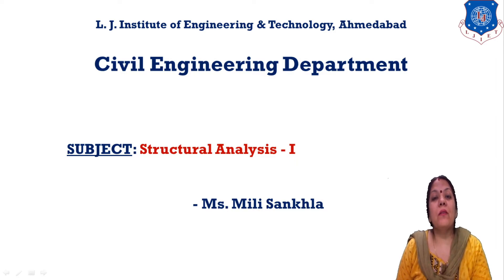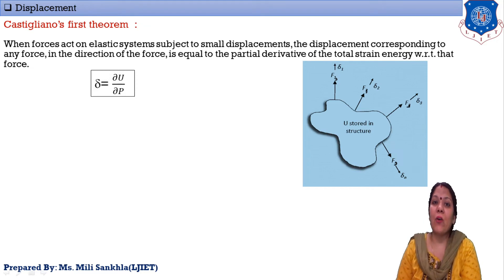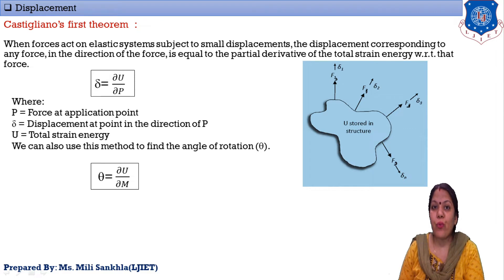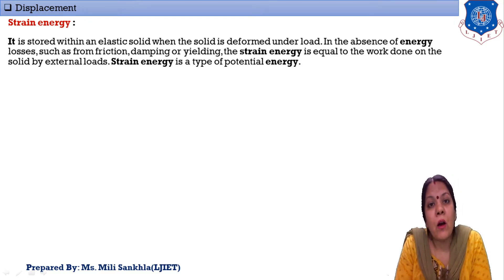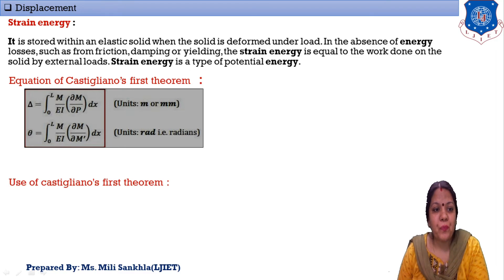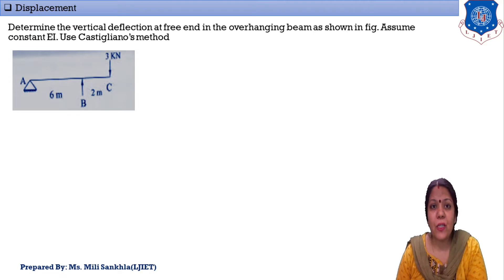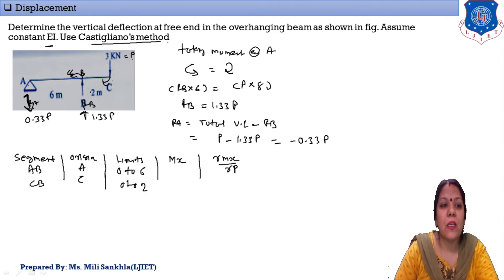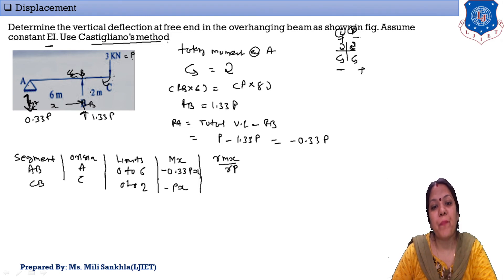Lec-35_Castiglion's theorem -01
35_Castiglion's theorem-01